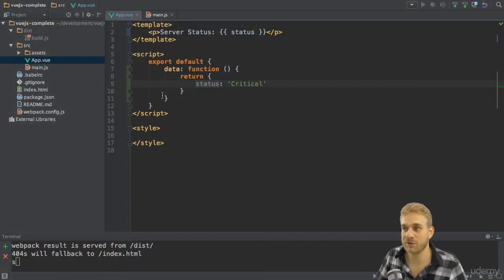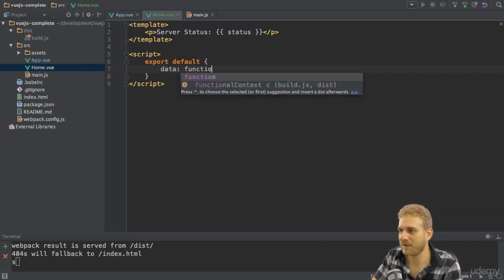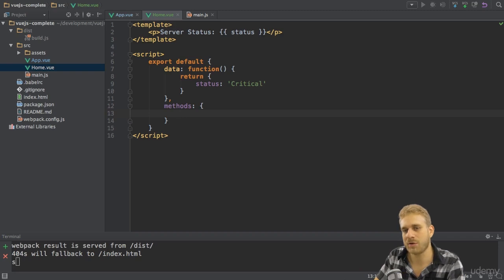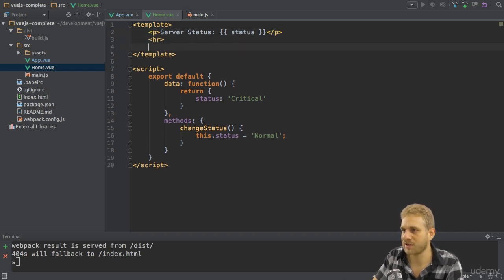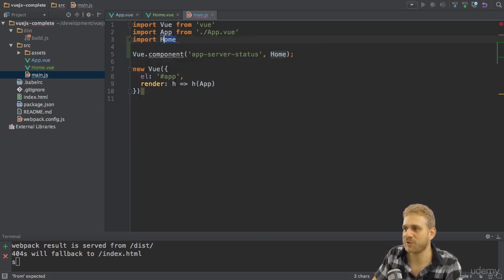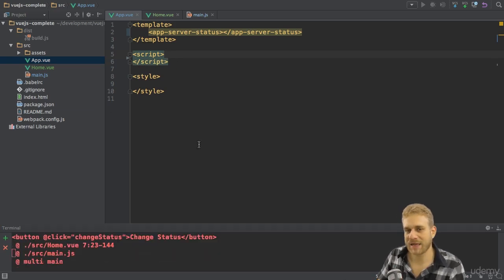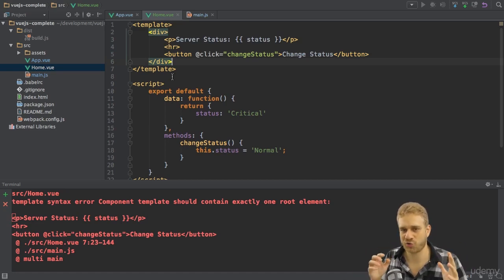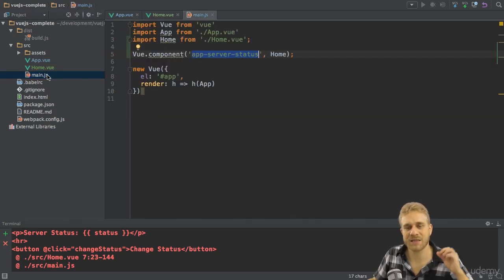095 Creating a Component